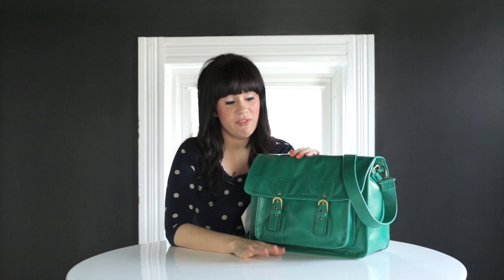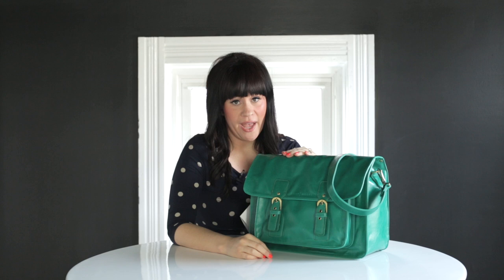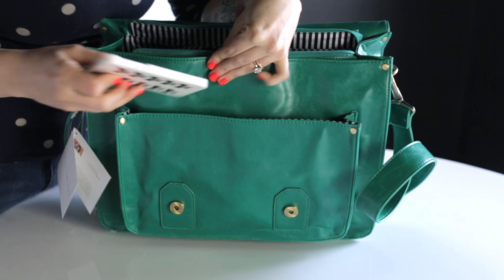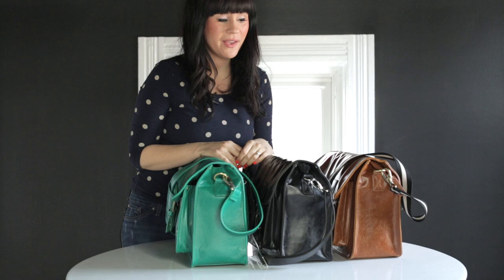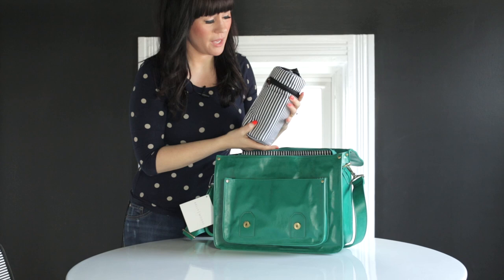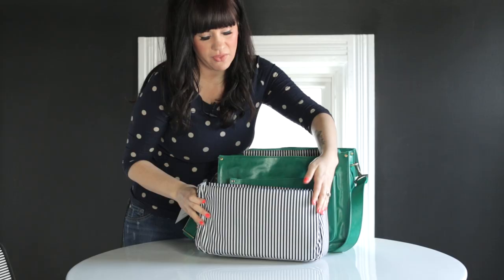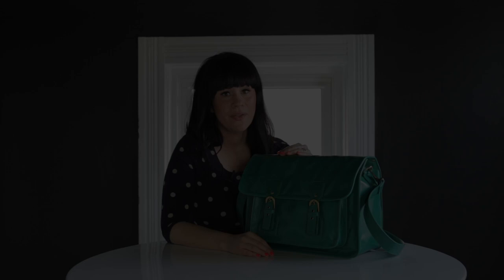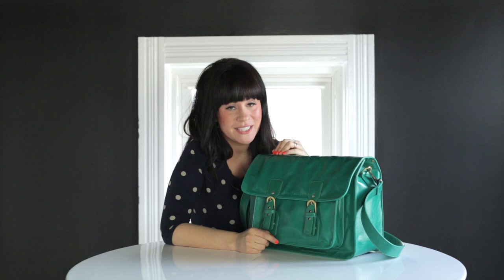A Beautiful Mess + Kelly Moore Bag Tour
Video and music by Jeremy Larson.